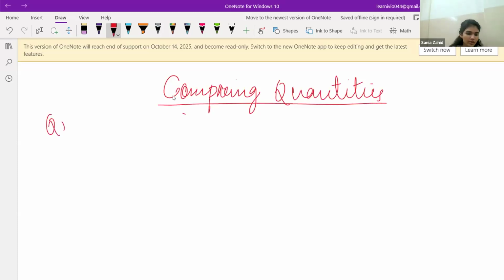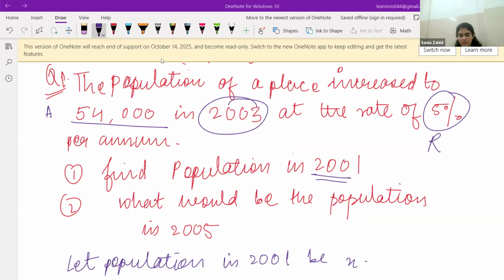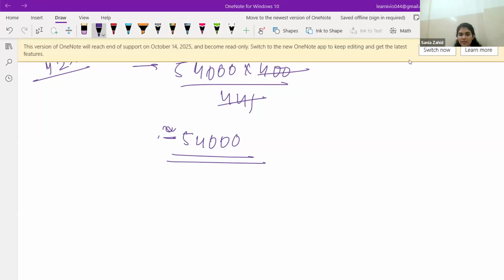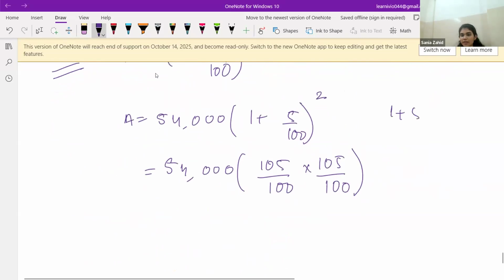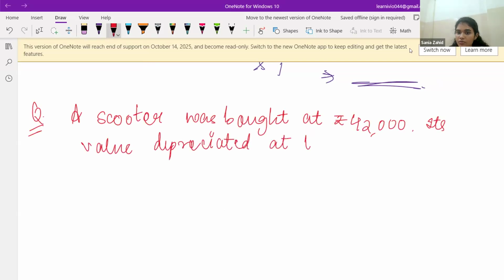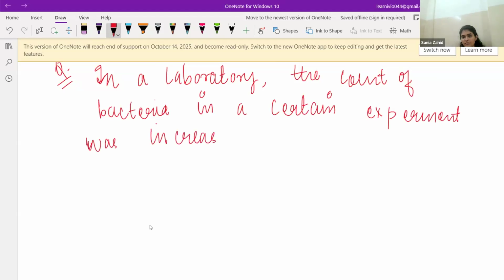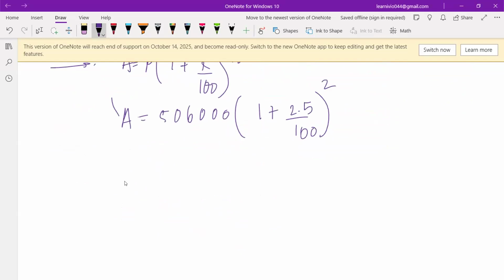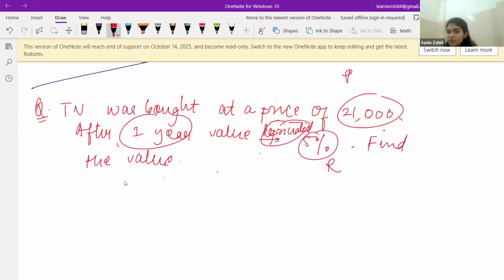Learnivio | Comparing Quantities | Compound Interest | 8th_CBSE_M1_2025-09-21